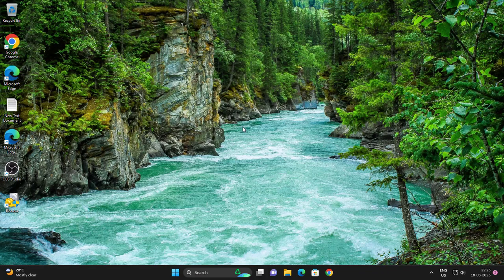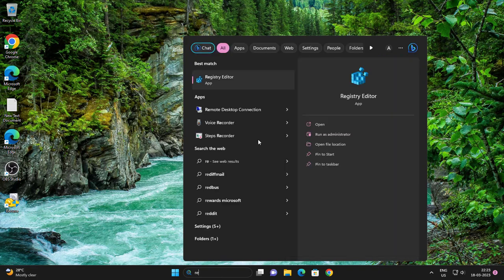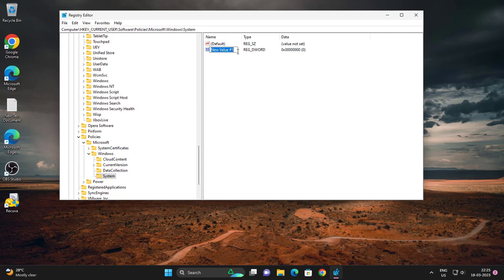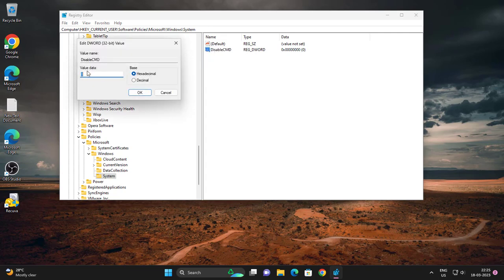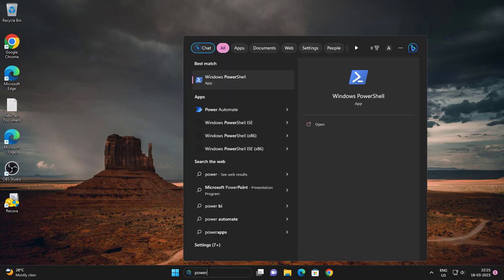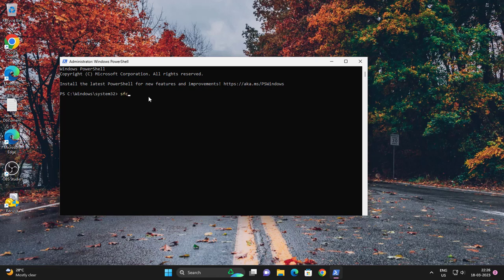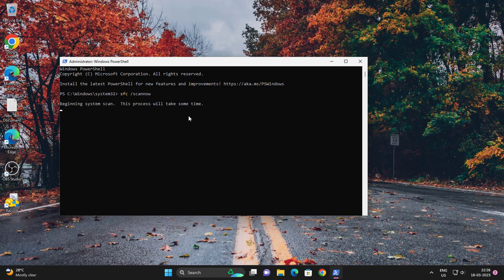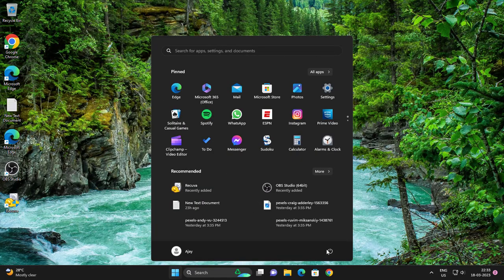Easy Steps to Solve Command Prompt Not Opening in Windows 11/10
1.Check if the Command Prompt is disabled: It's possible that the Command Prompt has been disabled on your system. To check this, open the Registry Editor by typing "regedit" in the Start menu search bar and pressing Enter. Navigate to the following key:

HKEY_CURRENT_USER\Software\Policies\Microsoft\Windows\System

If you see a value named "DisableCMD", double-click it and set the value data to "0". If the value doesn't exist, right-click on the System key, select New ; DWORD (32-bit) Value, and name it "DisableCMD". Double-click the new value and set the value data to "0".

2.Run the System File Checker: The System File Checker (SFC) tool can help fix corrupted or missing system files. Open the Command Prompt as an administrator (right-click on the Command Prompt and select "Run as administrator"), and type the following command:
sfc /scannow

Wait for the scan to complete, and then try opening the Command Prompt again.

Issues addressed in this tutorial:

how to enable and disable command prompt in windows 11